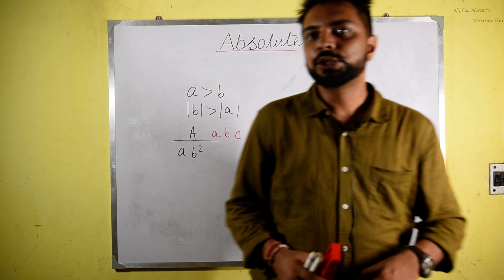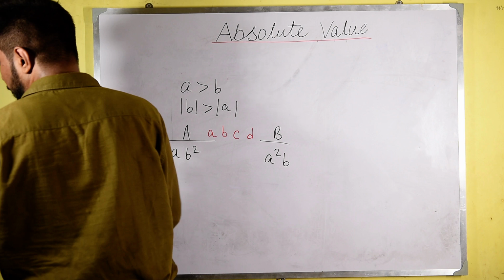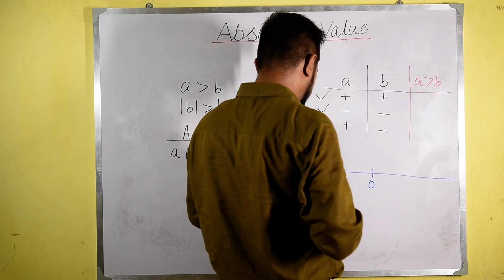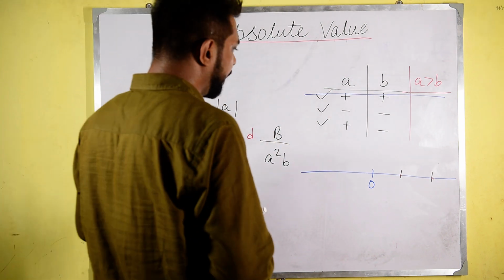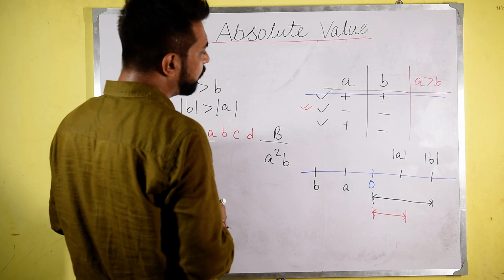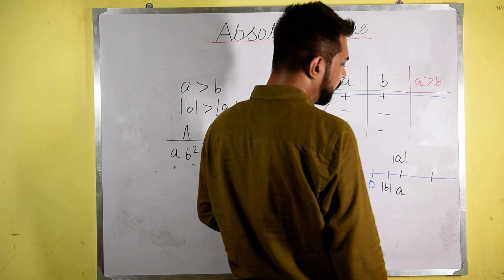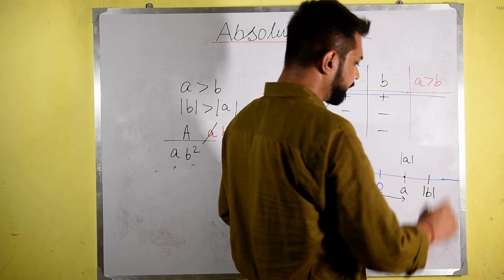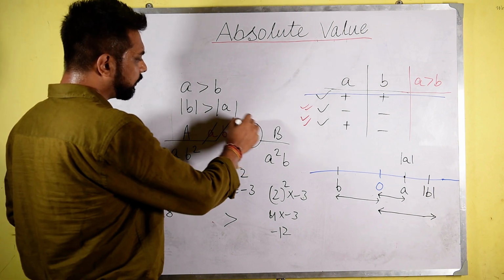Easy approach to solve difficult questions? - Q6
I have used number line concept and plugging method to solve this beautiful question. Hope you shall learn a new method to solve these  kind of questions.